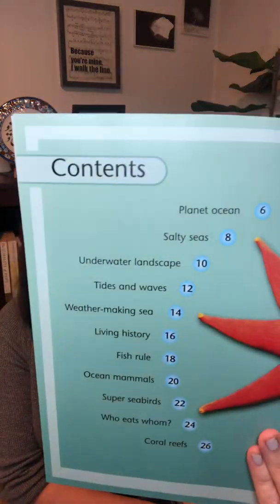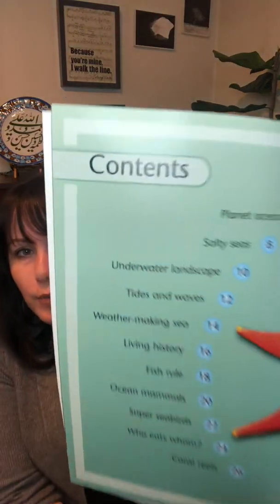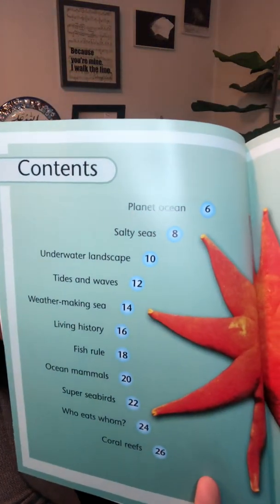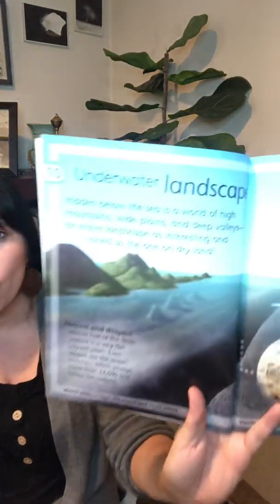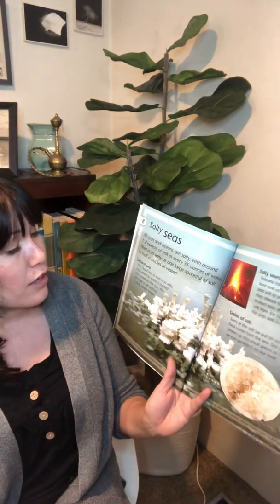Writing unit 1 Week 2 Day 5